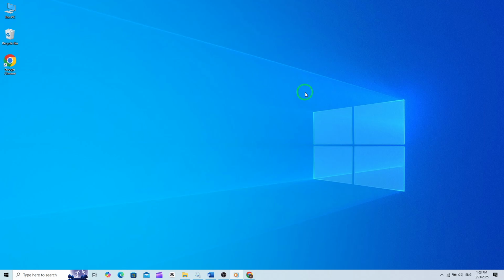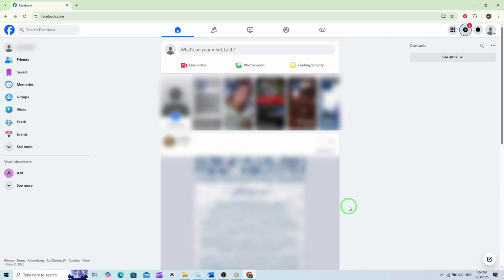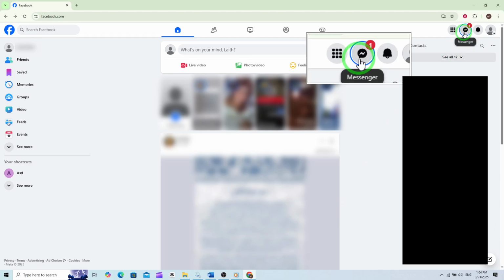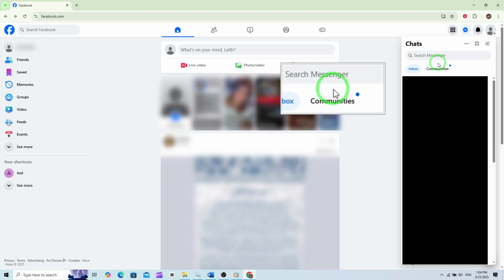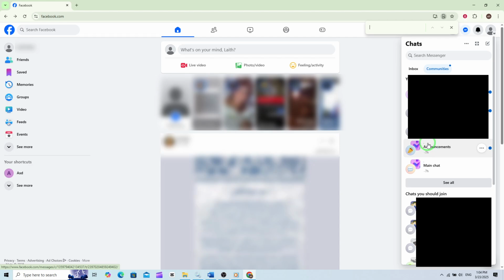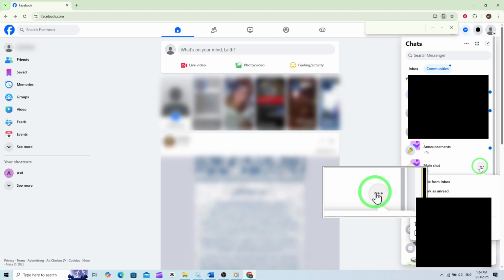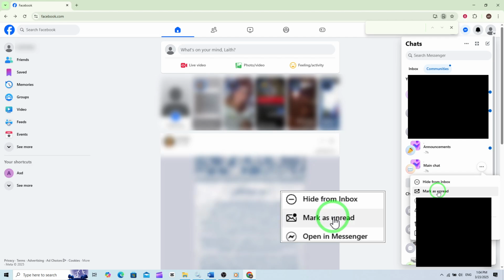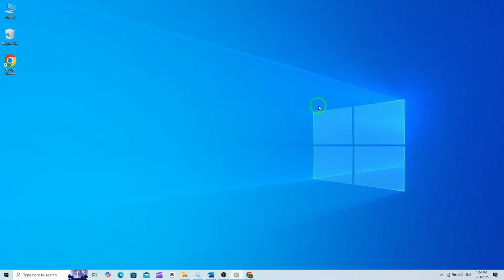How to Mark Communities As Unread On Facebook On PC (New Update)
Learn how to mark communities as unread on Facebook Messenger on your PC with this easy tutorial. Stay organized and never miss important updates from your favorite communities with this simple feature. Follow these quick steps to manage your Facebook communities effectively:

1. Open Facebook

2. Click on the messenger icon

3. Enter to Communities

4. Find the community you want, then click on the three dots at it

5. Choose Mark as unread

By following these steps, you can easily keep track of unread messages in your Facebook communities, ensuring you don't miss any important information or discussions. This feature is especially useful for managing multiple communities or when you want to revisit a conversation later.

Timeline:
00:00 Start
00:12 How to do it
01:05 End